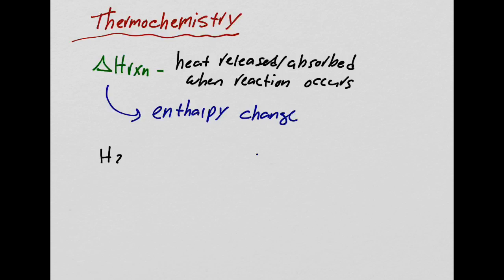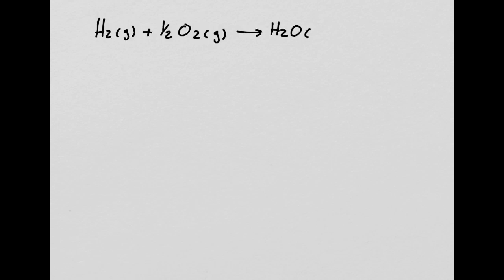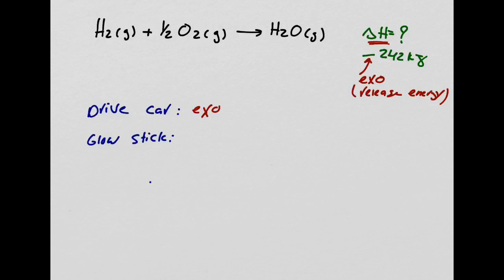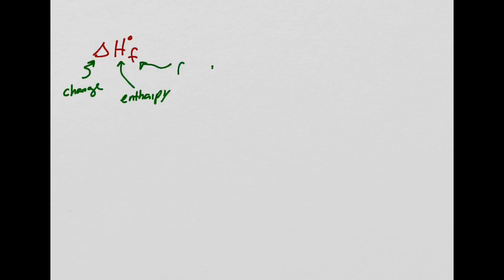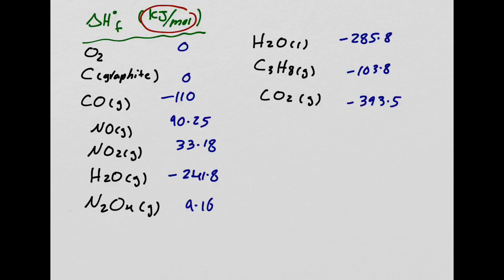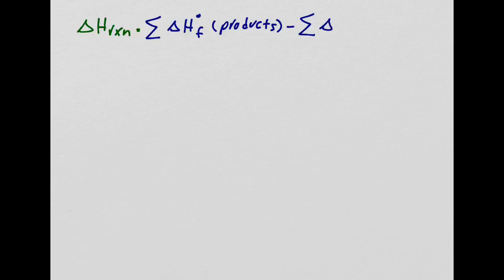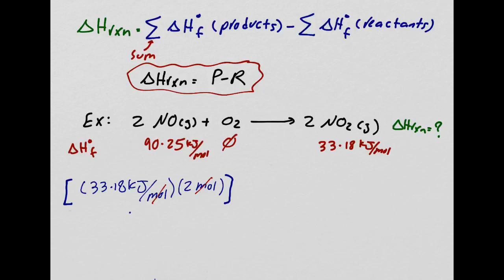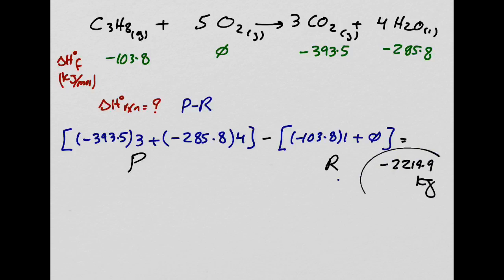Chem 1A-Lec 59-Thermodynamics